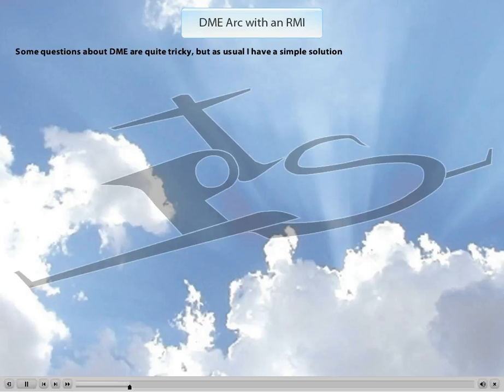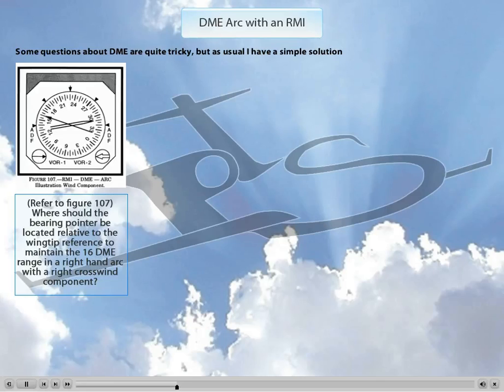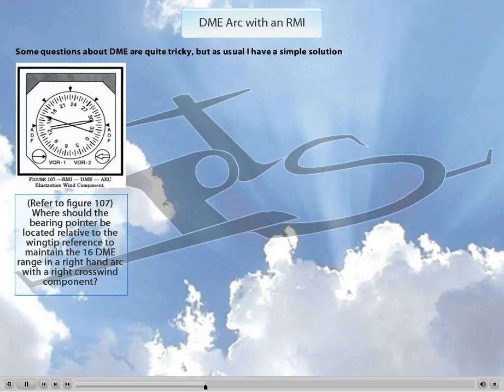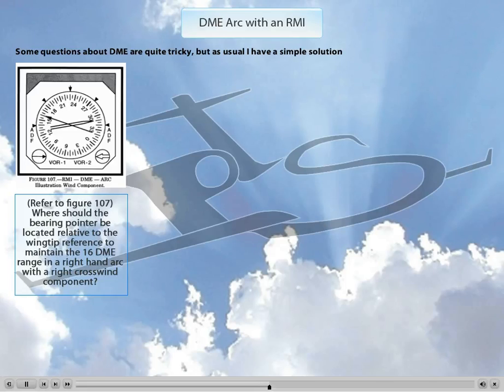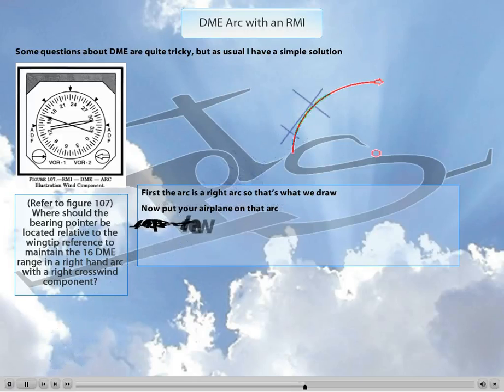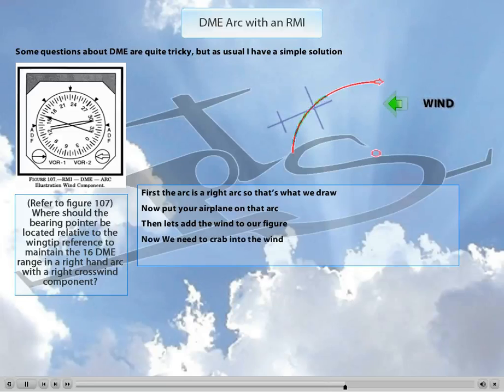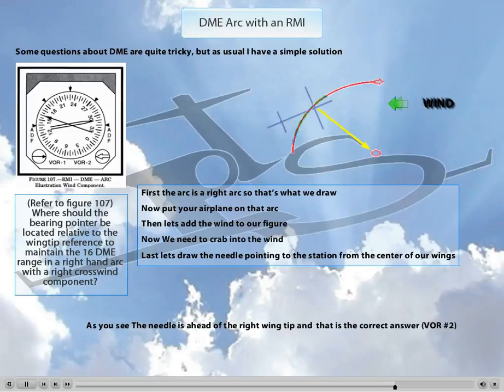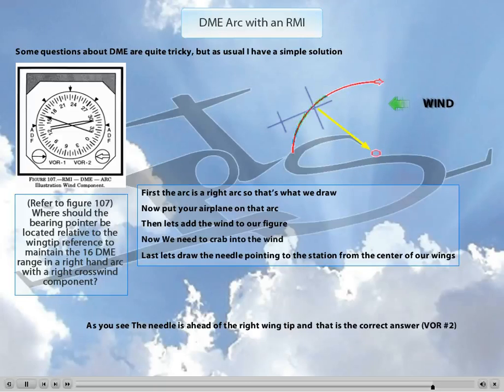DME ARC with an RMI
FAA DNE arc question
where should the bearing pointer be located relative to the wingtip reference to maintain the 16 dme range in a right hand arc with a right crosswind component?